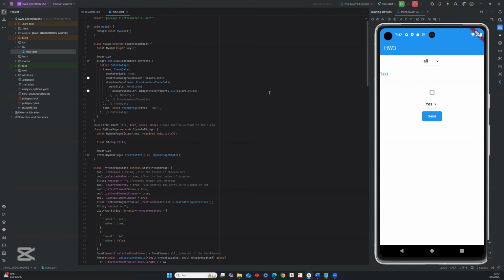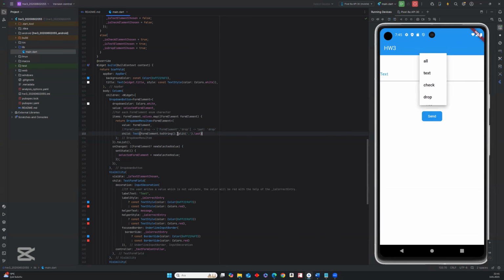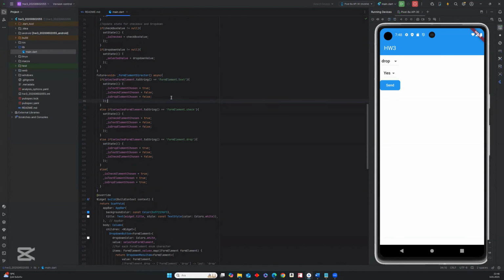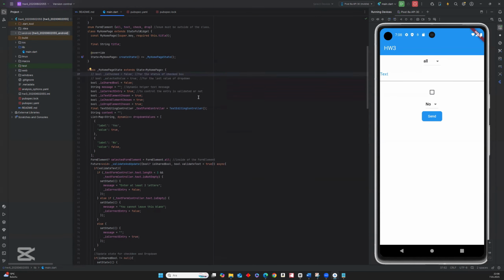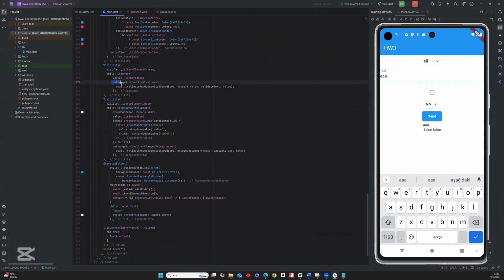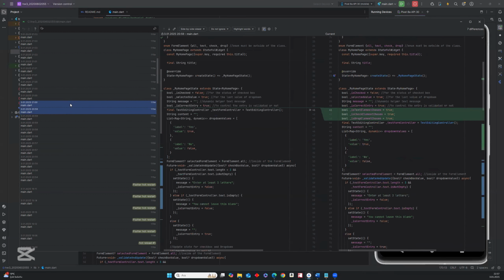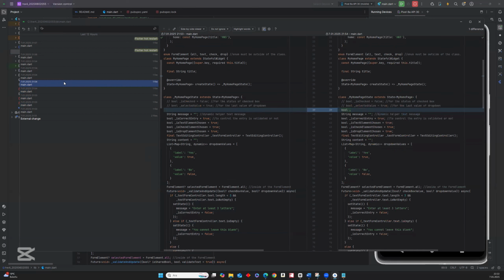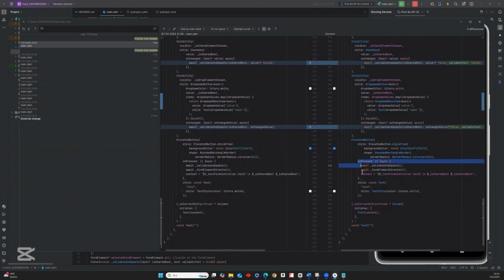Homework 4 for SE 380 Course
The fourth homework for SE 380 course is prepared by Büşra Yılmaz.